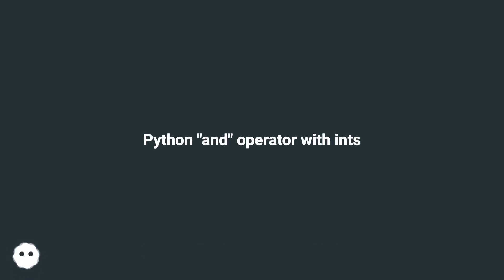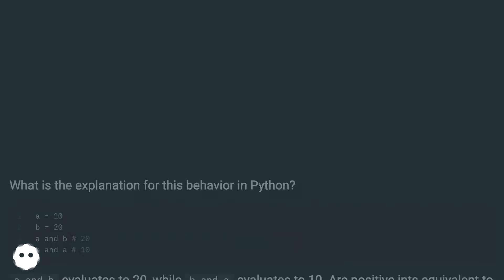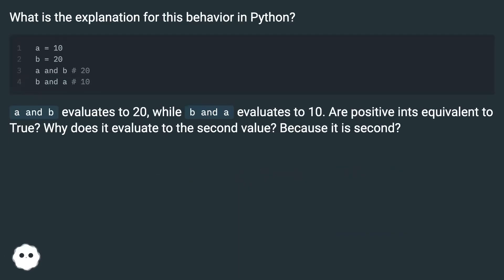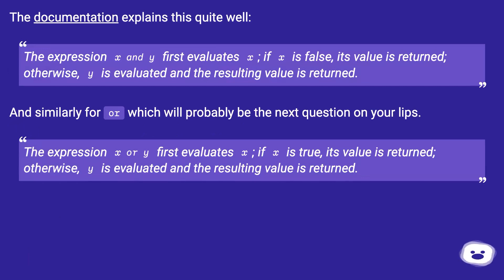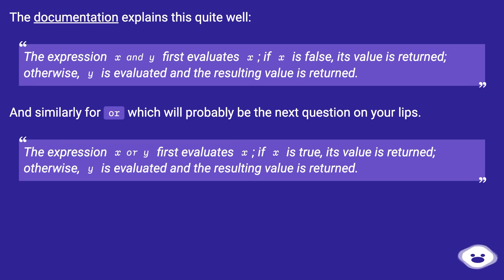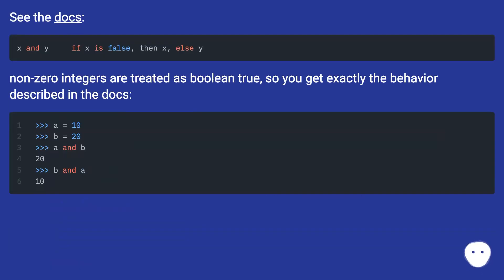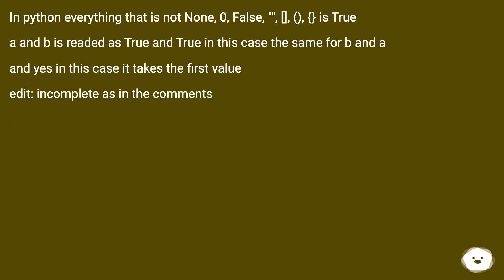Python "and" operator with ints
Chapters
00:00 Python "And" Operator With Ints
00:25 Accepted Answer Score 15
01:02 Answer 2 Score 4
01:22 Answer 3 Score 0
01:44 Thank you